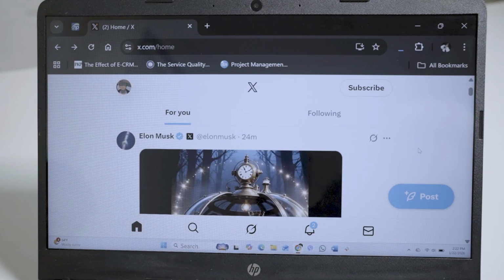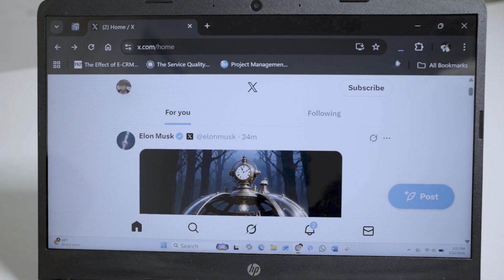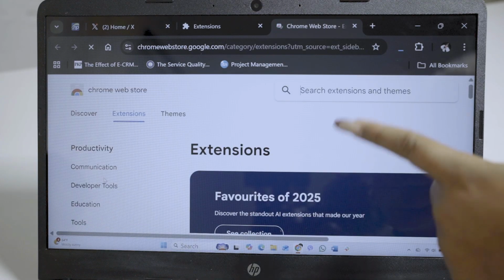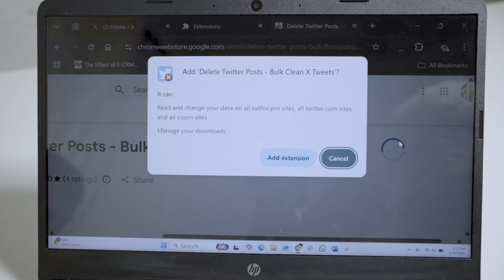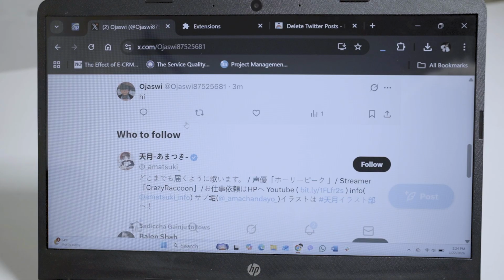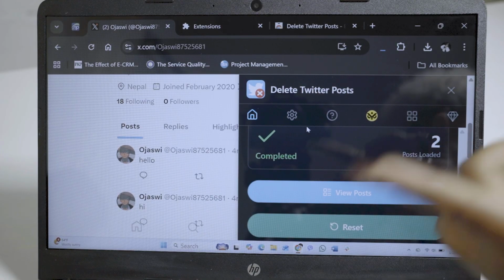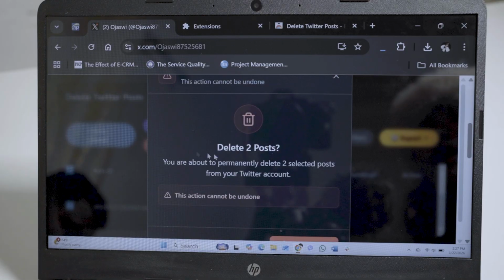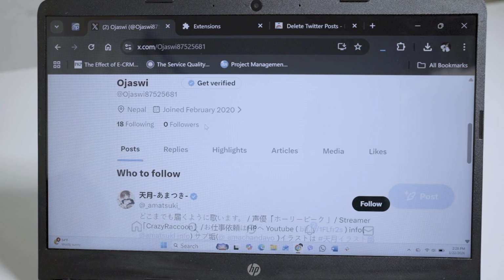How To Delete All Tweets At Once On X | Bulk Delete Posts From X Account 2026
"How To Delete All Tweets At Once On X | Bulk Delete Posts From X Account 2026" - A Video Guide by How To Tutorials.

Want to delete all your tweets at once on X? This guide shows you how to remove multiple tweets quickly and safely. Learn about tools and methods that allow bulk deletion without manually deleting one tweet at a time.